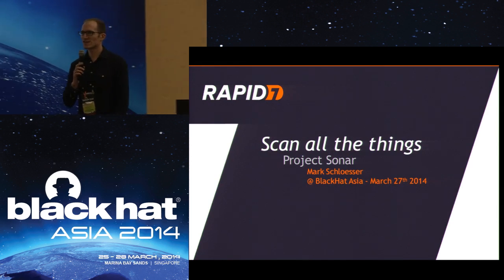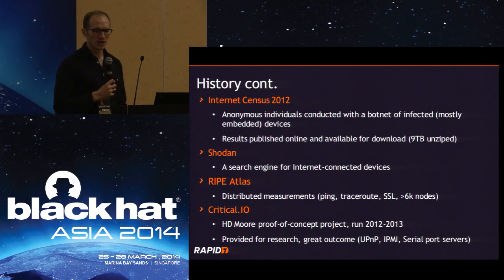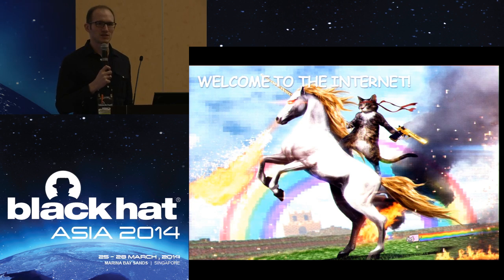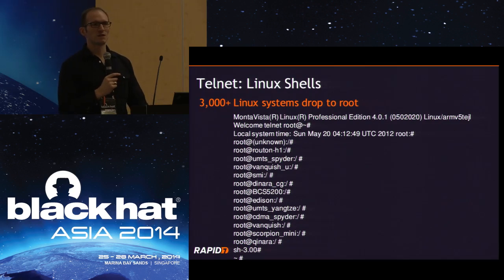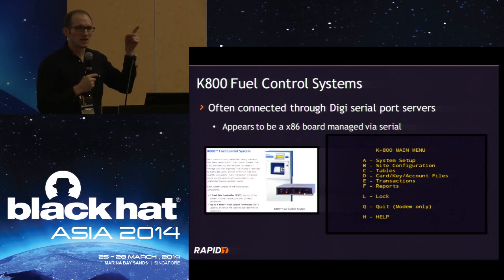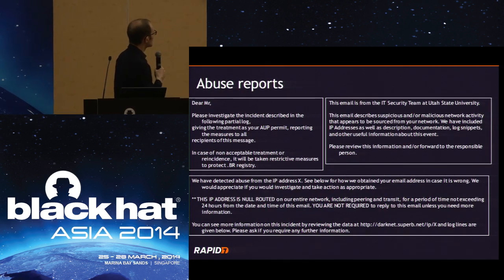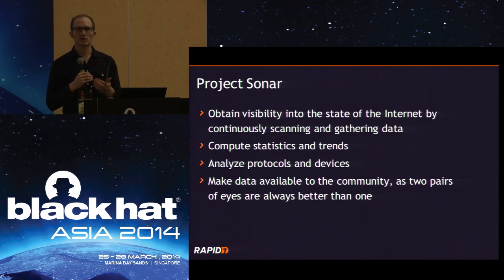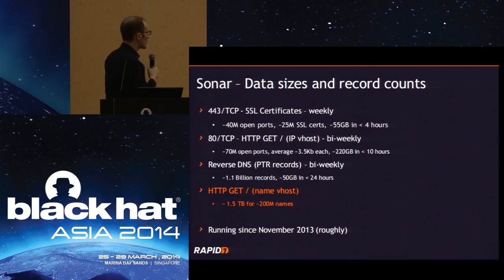Scan All the Things - Project Sonar by Mark Schloesser